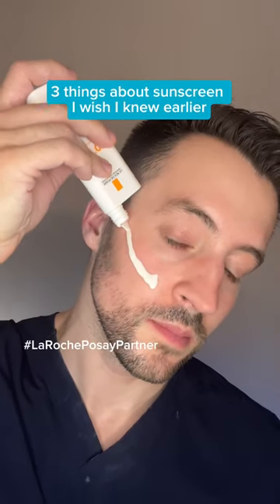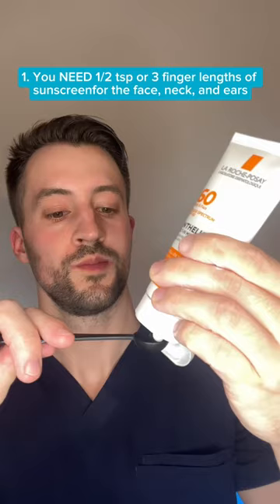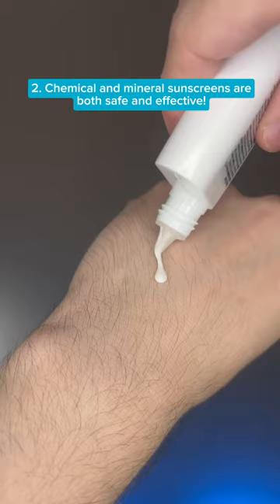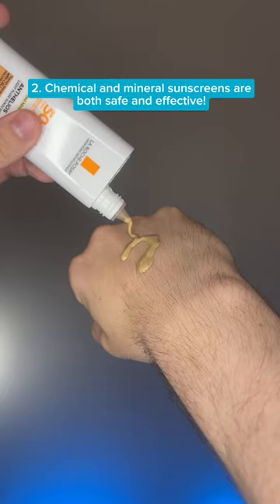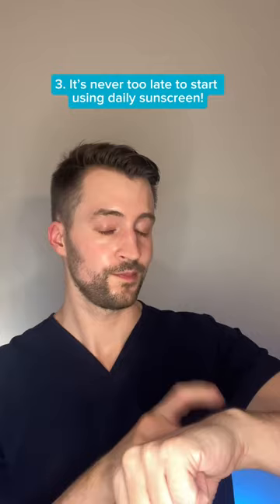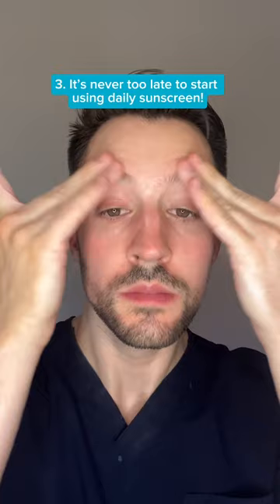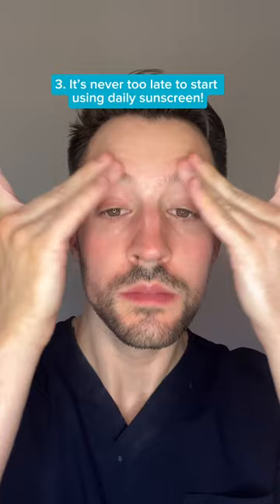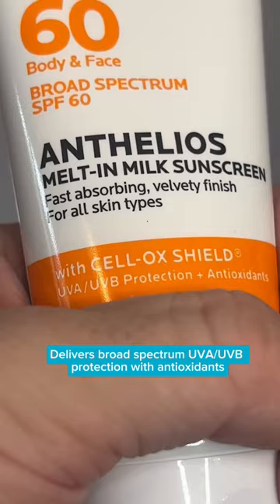shares 3 essential suncare tips! [ad]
Dr. Mark Strom is here to educate you about suncare, featuring the Anthelios collection. P.s. our Anthelios sunscreens are developed with Cell-Ox Shield® technology: broad spectrum UVA/UVB protection plus antioxidants